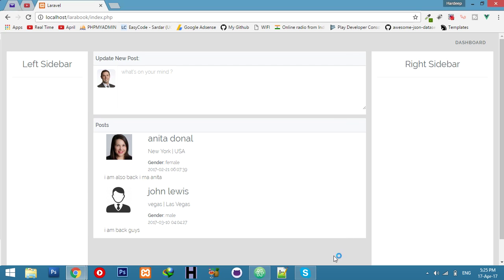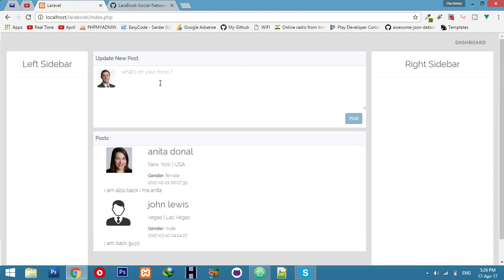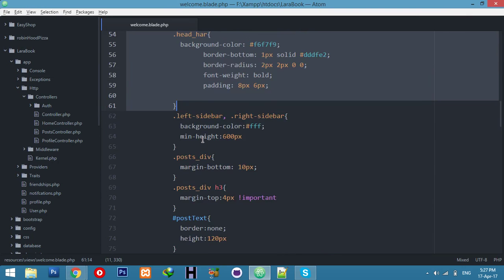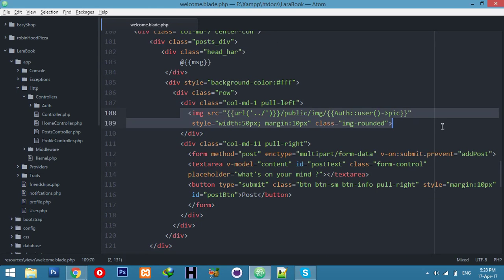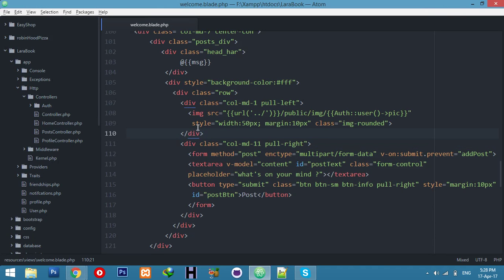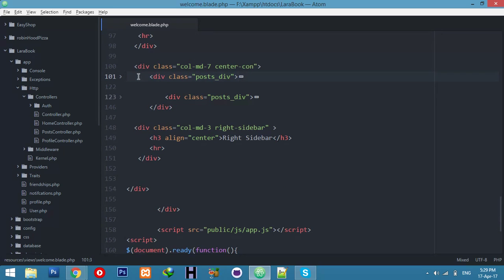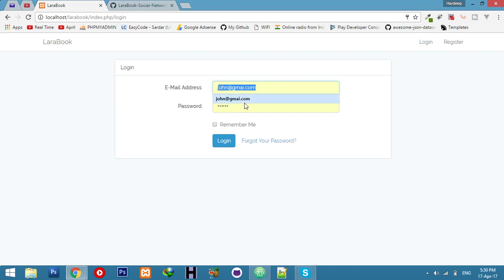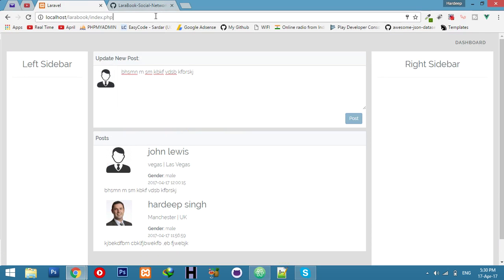New Design(CSS) | Fresh Layout | Learn Social networking website in laravel 5.4 with vuejs